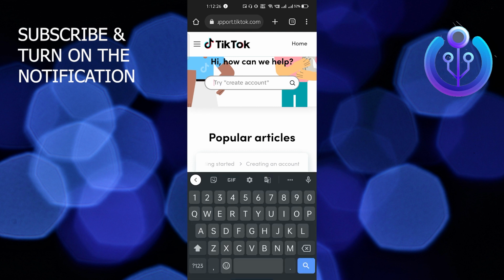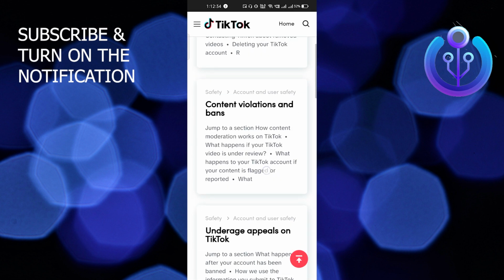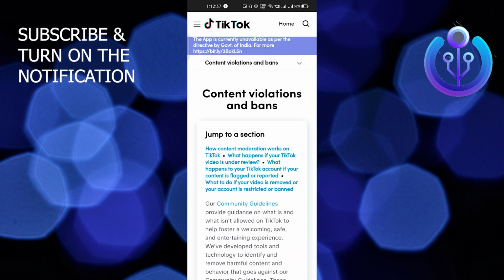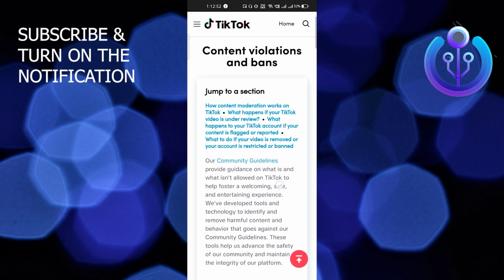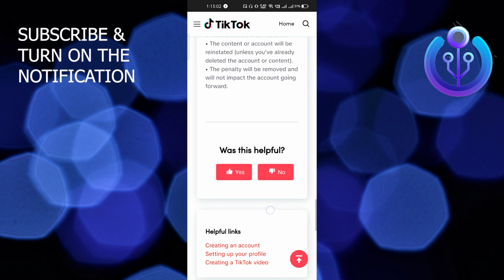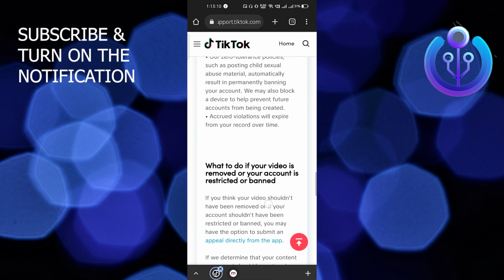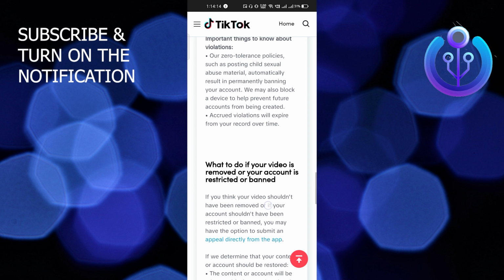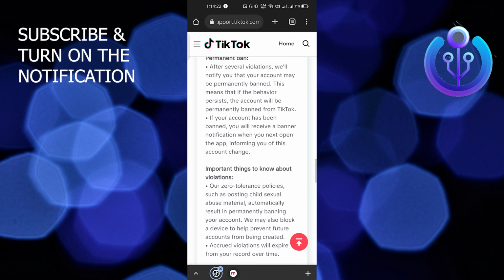How To Fix Your TikTok Account Was Permanently Banned (Problem Solved)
In this tutorial, you will learn How To Fix "Your TikTok Account was permanently Banned" in easy steps by following this super helpful tutorial to get a solution to your problem!!